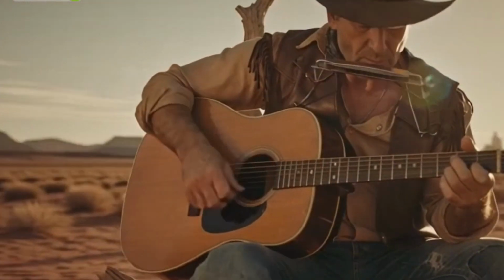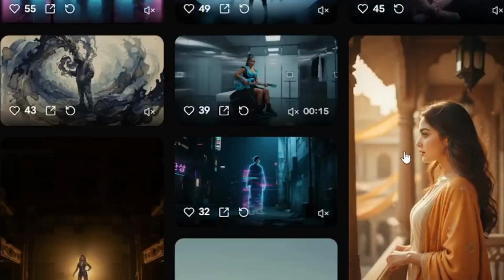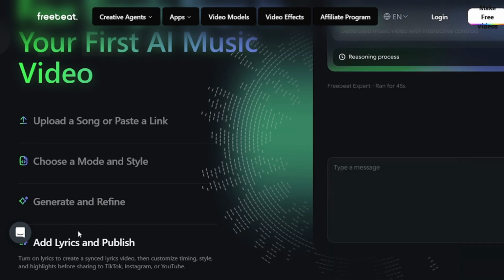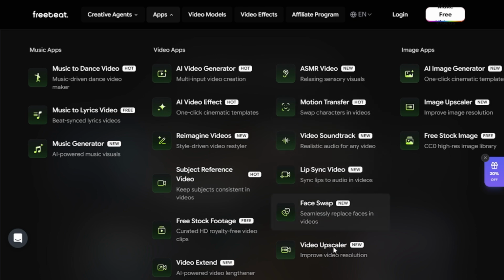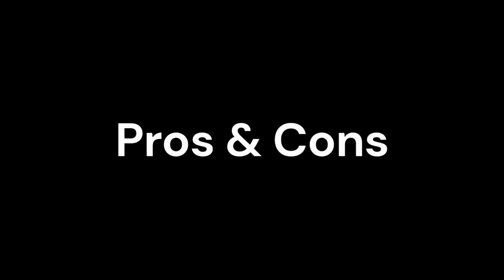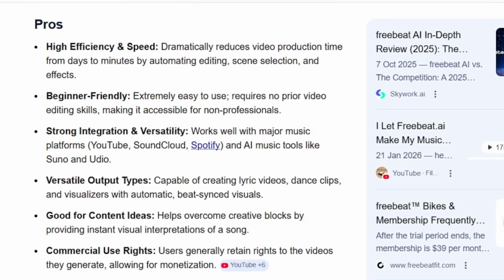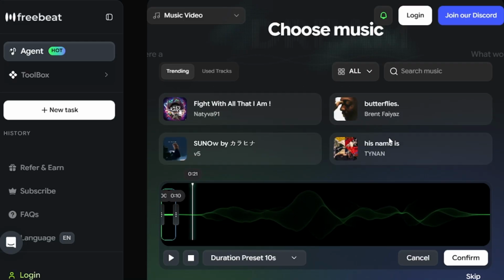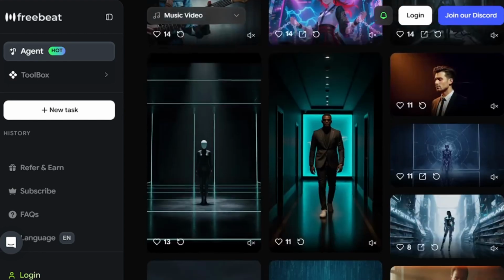Watch This BEFORE Getting Freebeat AI – Honest Review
In this Freebeat AI review, we test whether Freebeat AI can automatically create music and videos. Watch a Freebeat AI demo, explore Freebeat AI features, and follow a quick Freebeat AI tutorial. This Freebeat.ai review shows Freebeat AI music video creation, Freebeat AI dance videos, and tips to use the Freebeat AI video generator.